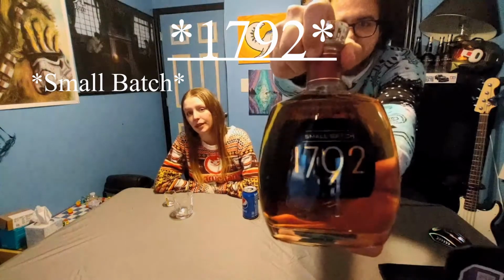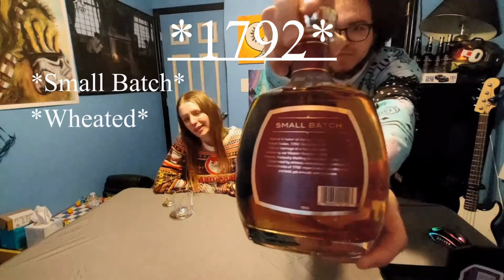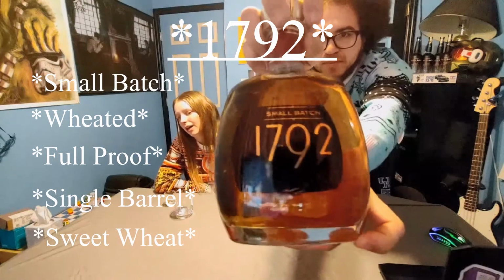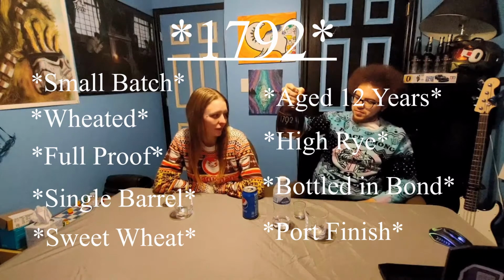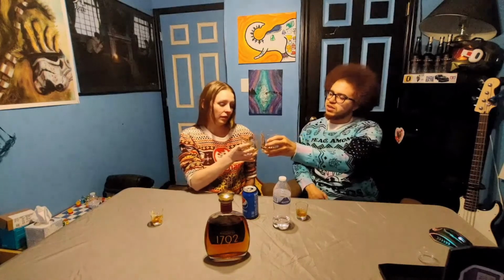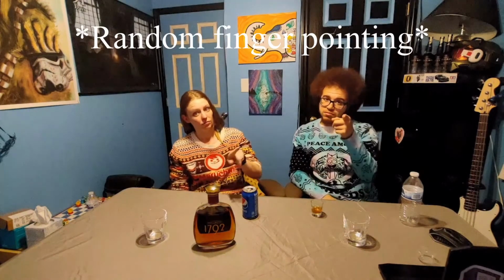The Bourky Cabinet - 1792 Small Batch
Our review of the 1792 small batch.